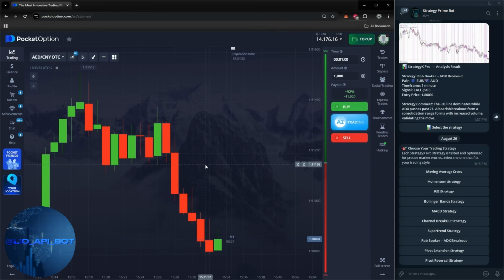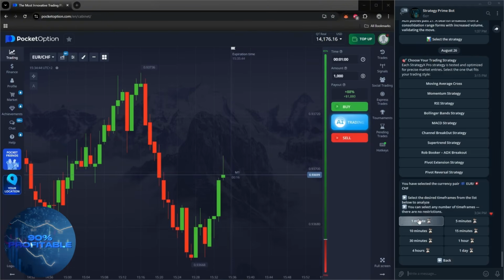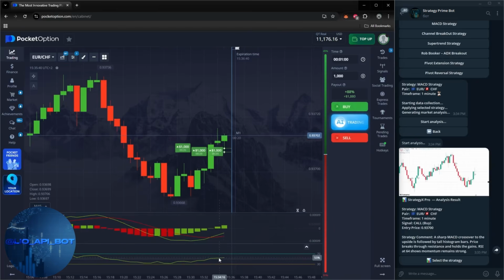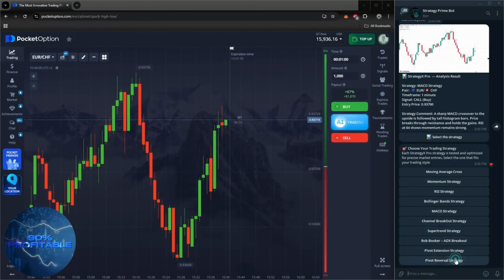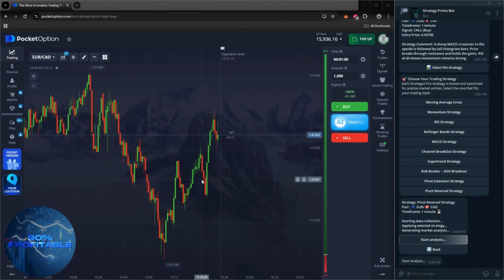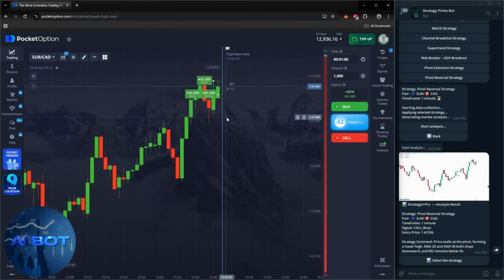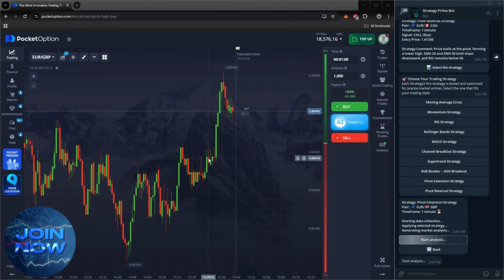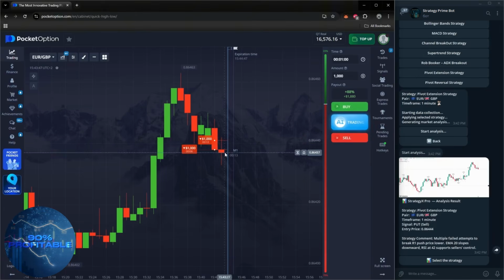I TURNED $500 → $4734 WITH THIS POCKET OPTION BOT | POCKET OPTION SIGNALS | BINARY TRADING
Want to learn how to make money online with binary options trading using smart automation?
In this video, I’ll show you how to use the Pocket Option bot with powerful Pocket Option signals and AI trading tools to take your binary trading to the next level. You’ll see how to set up your bot, connect trading signals, and use proven strategies for consistent performance.

What you’ll learn:

✅ How to use Pocket Option AI trading and bots effectively
✅ The best trading signals for binary options and Pocket Option
✅ Real examples of binary trading with automated strategies
✅ Risk management tips to grow your balance safely
✅ How to trade smarter and build passive income in finance